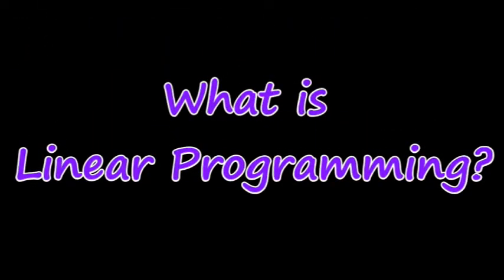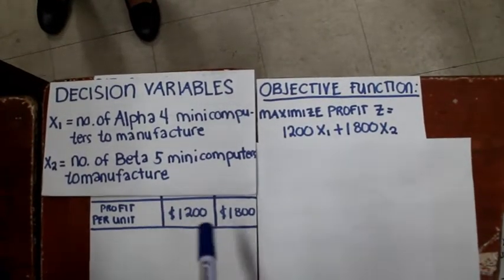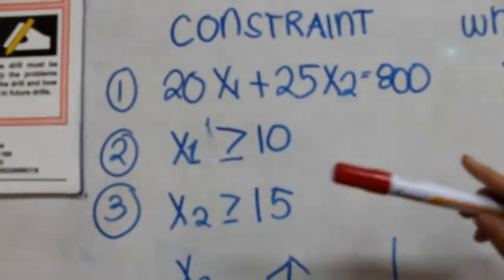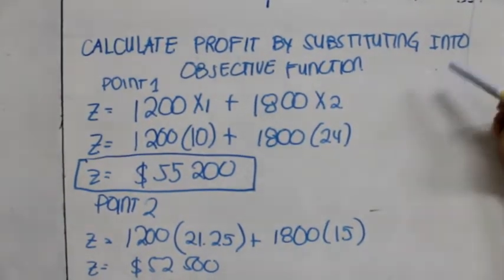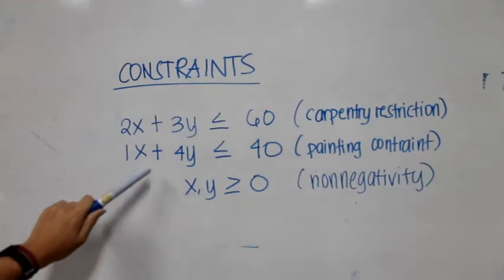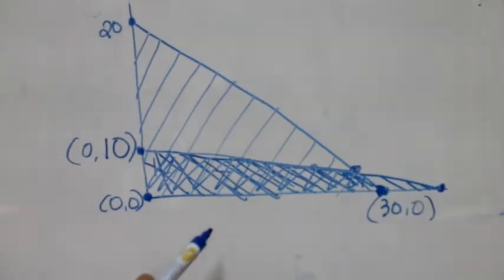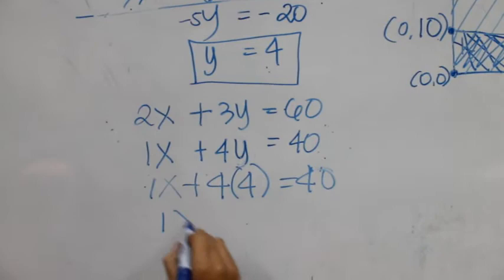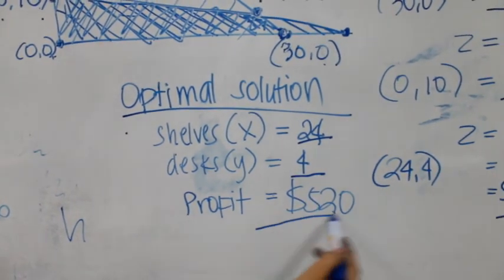Linear Programming (Graphical Method)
Members:
Calandingan, Rhea
Lim, Bianca
Tagalog, Maria Kristel